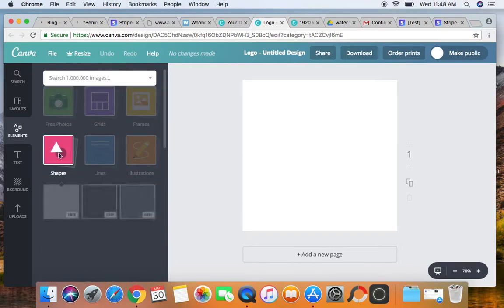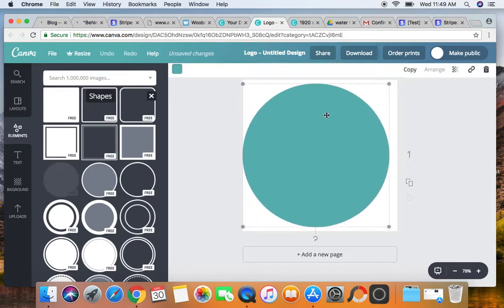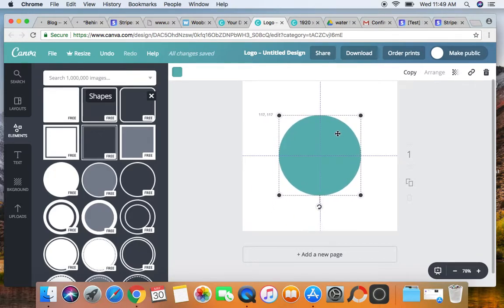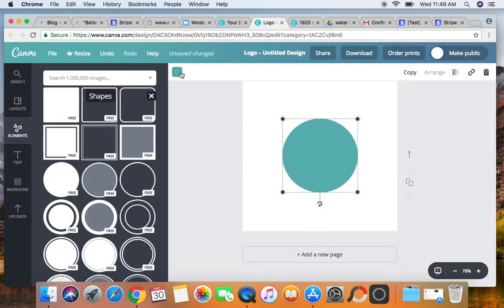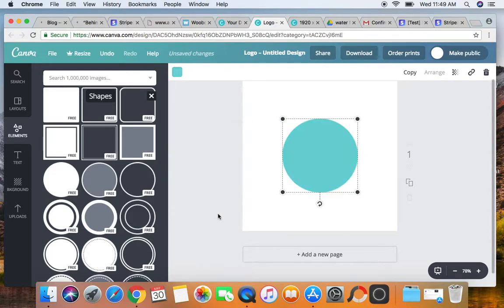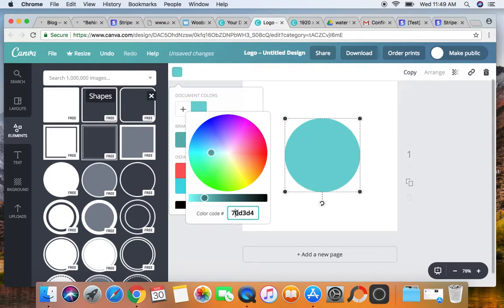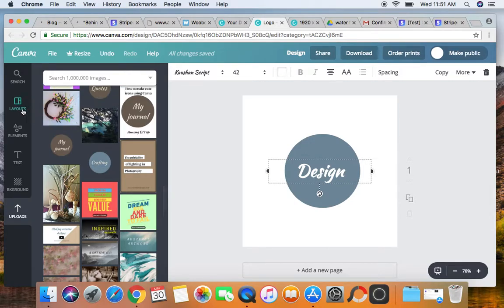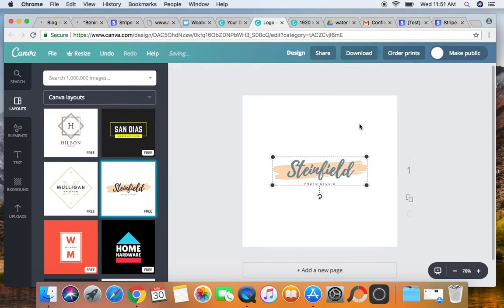Check this out! Michelle's Top secret tips